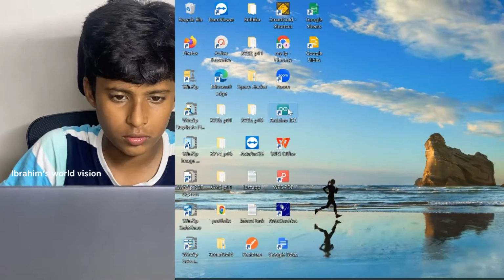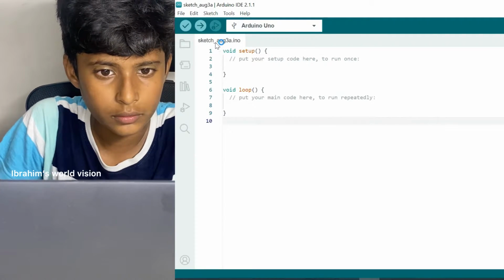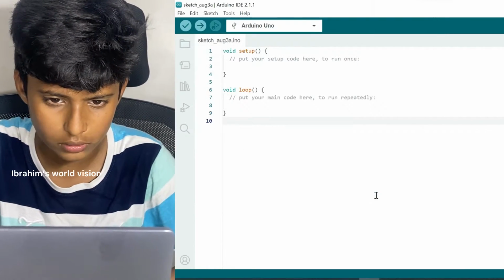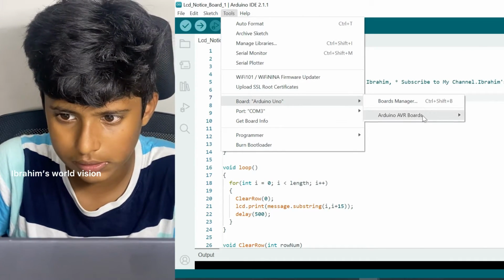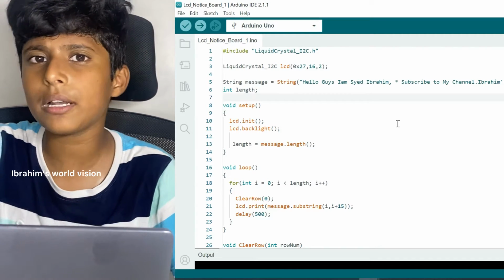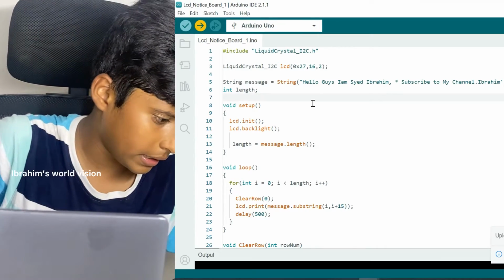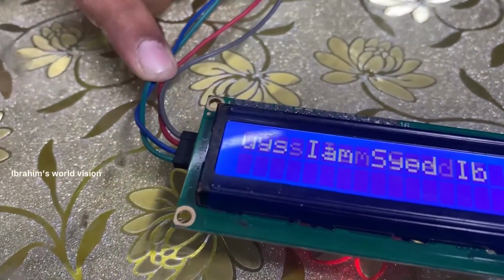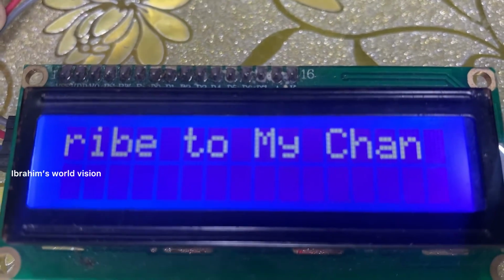How to Display CustomText in LCD scrolling display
This Helps People to Display anything easily that they want example If They Have A Shop They Can Display The Products Of His/Her Shop.